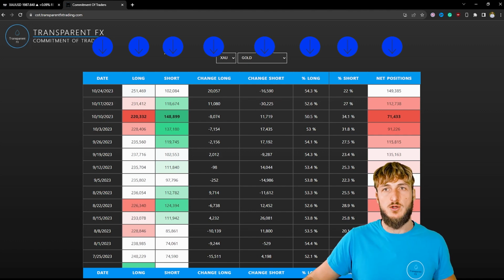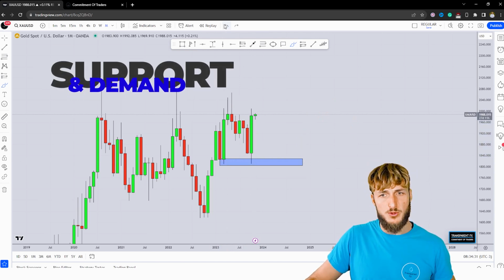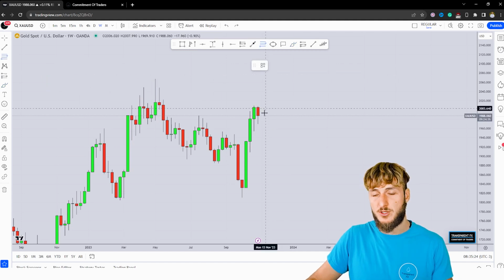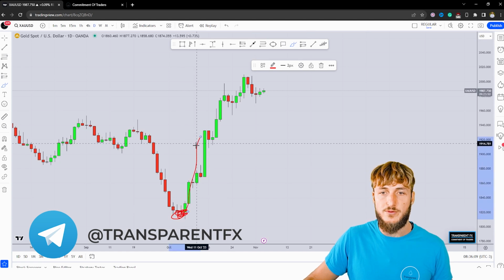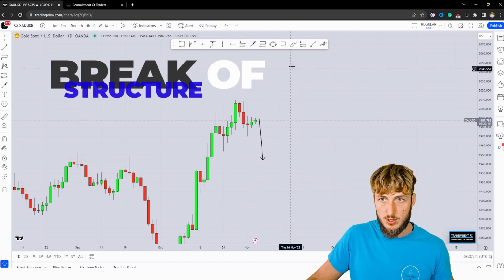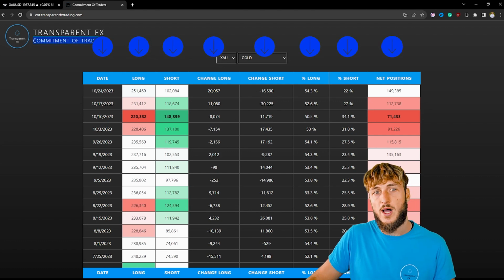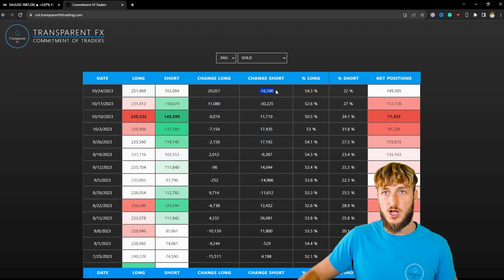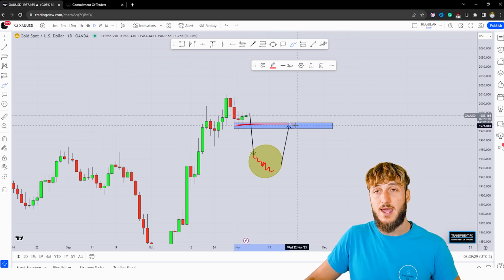XAUUSD Trading Strategy: Technical and Order Flow Analysis !